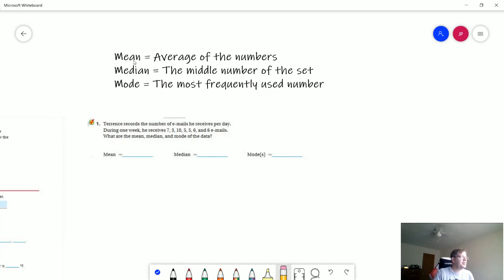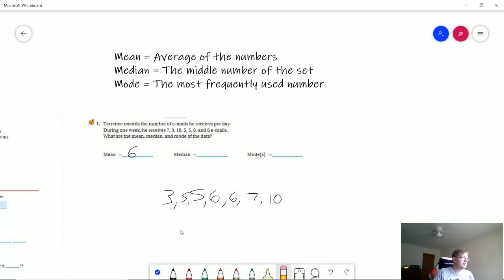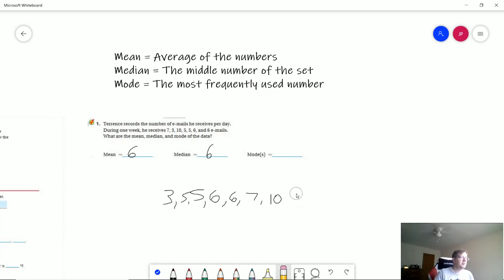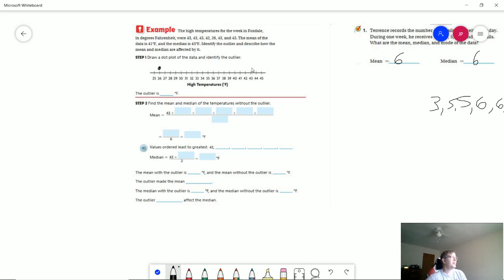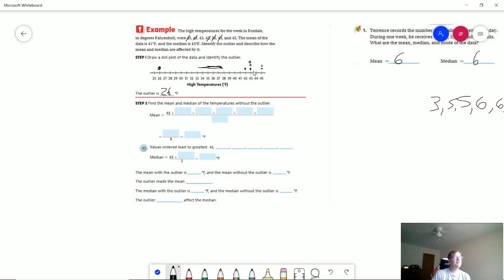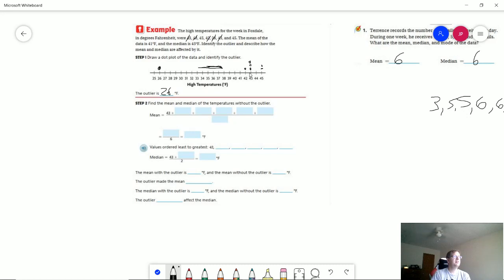6th Grade Summer Review Week 8 Part 2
Here is an introduction to the three ways we can find a measure of center for a set of data.  (Mean, Median, Mode)